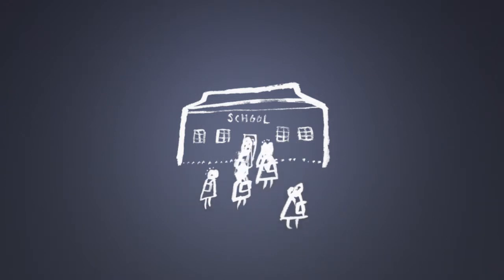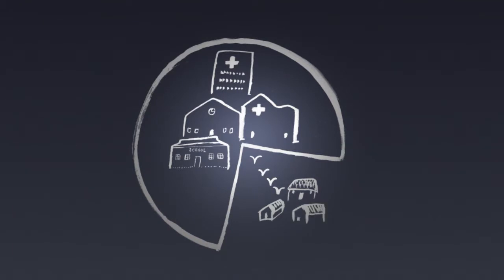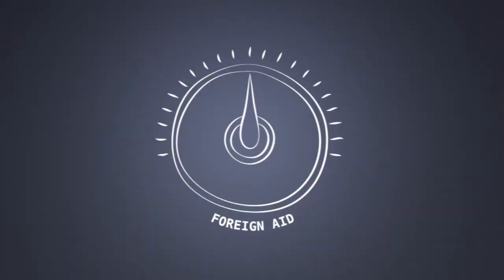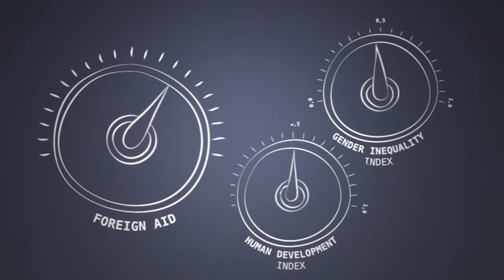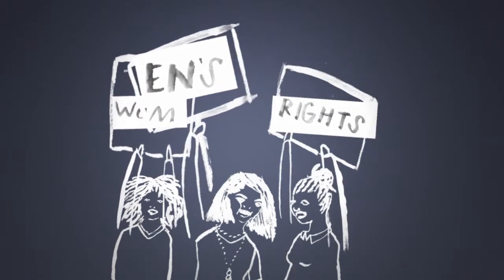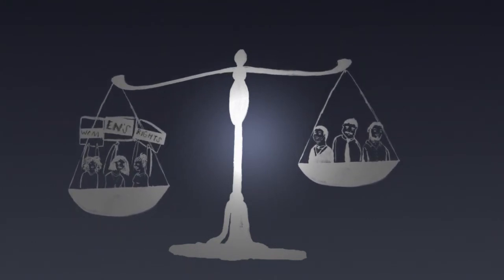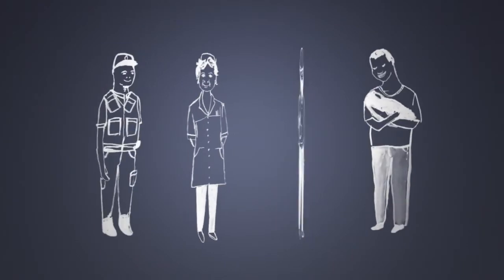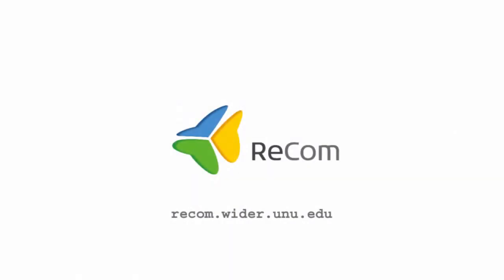Foreign aid and gender equality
Over the last decade, aid donors have made strong commitments to improving the lives of women and girls. These commitments have translated into a four-fold increase in foreign aid towards gender equality and women's empowerment, increasing from US$6.5 billion in 2002, to US$25.5 billion in 2011.

There are encouraging signs that foreign aid has helped reduce gender inequality, benefitting women and girls. In this animation we look at how aid works to promote gender equality and women's empowerment. The film is part of a series produced by UNU-WIDER with the programme 'ReCom--Research and Communication on Foreign Aid'. It can, for instance, be used when teaching students about aid and what it can help achieve.